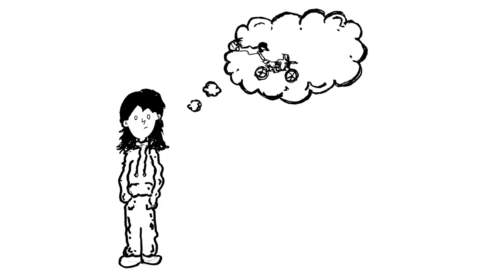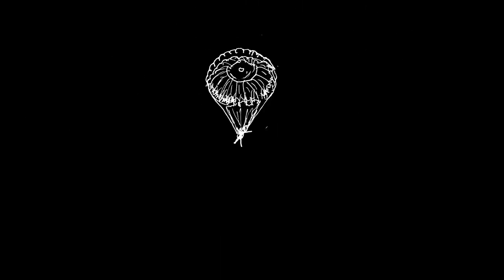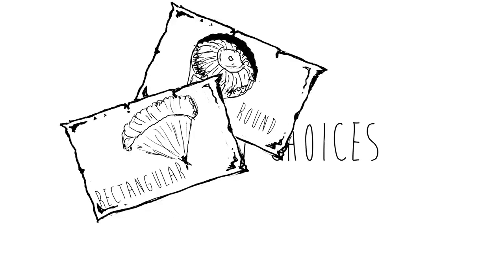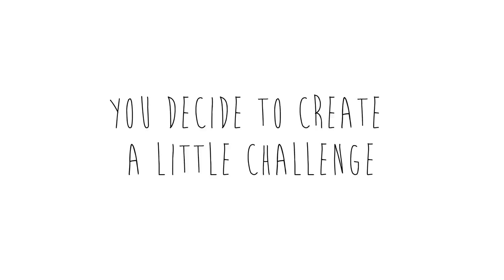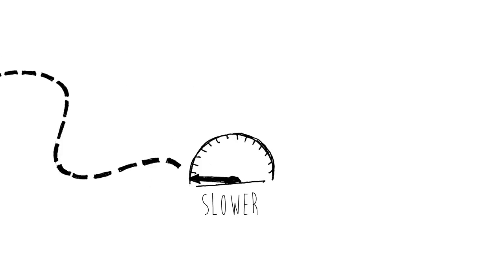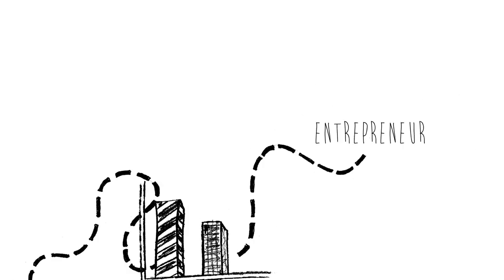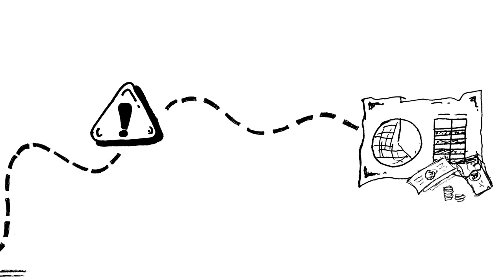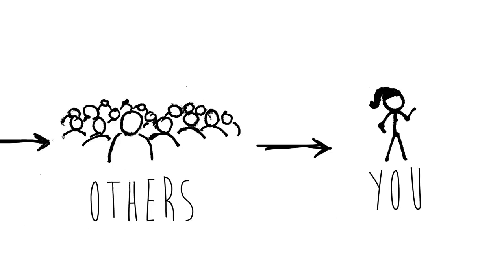STEM Challenge: Project Skydive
Students will be challenged to design a parachute for a new business endeavor.